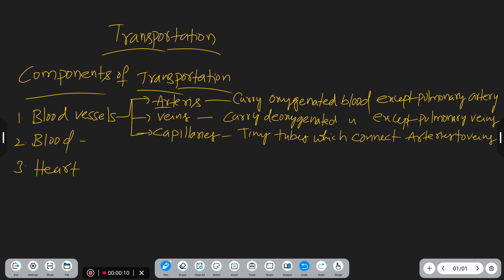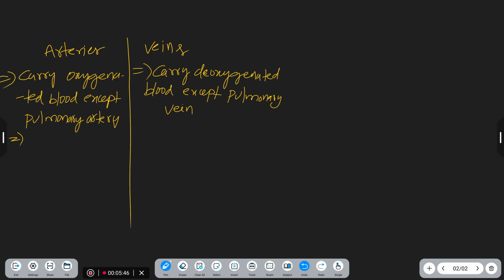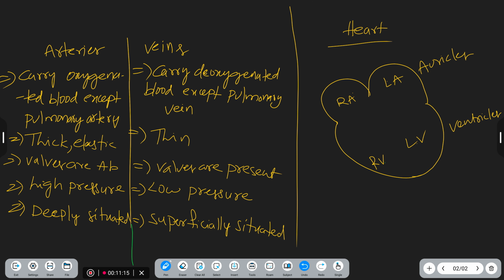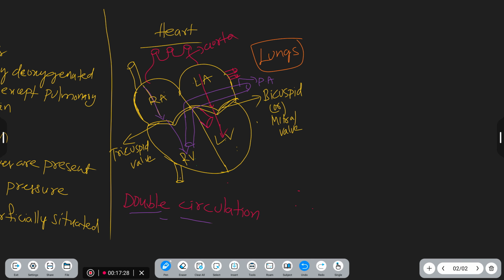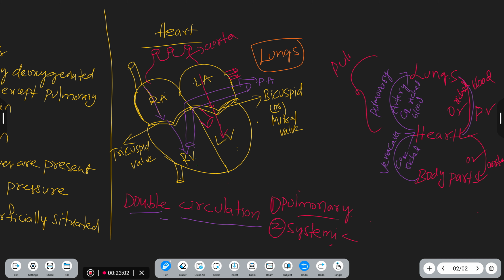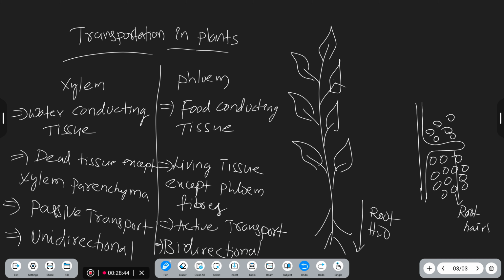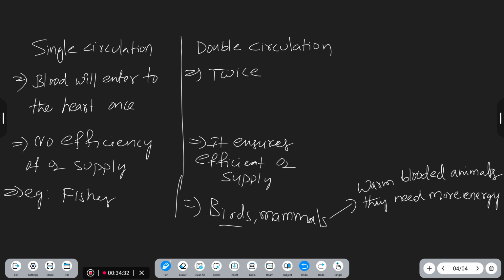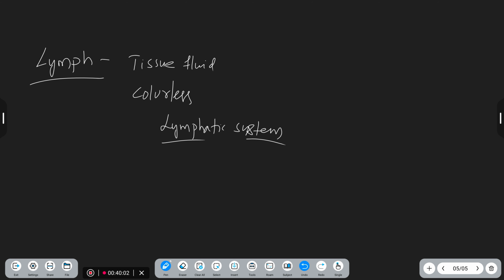biology transportation revision 10b